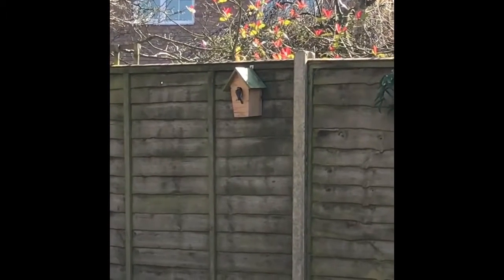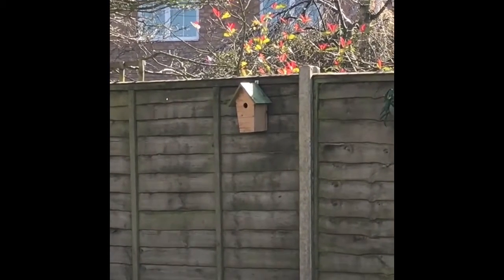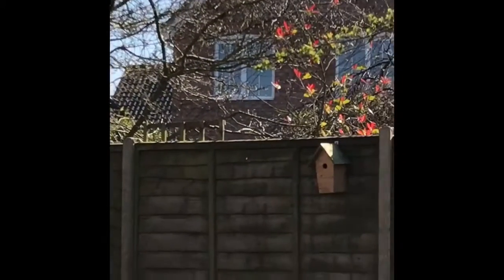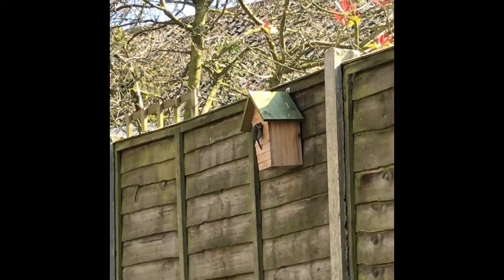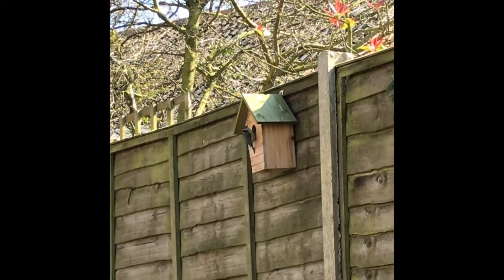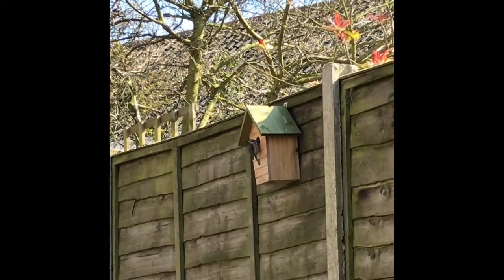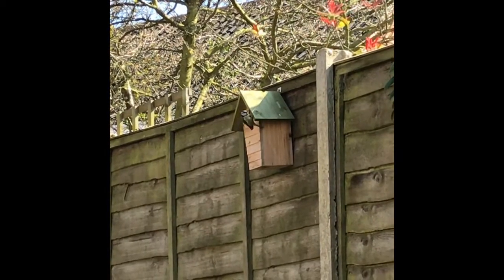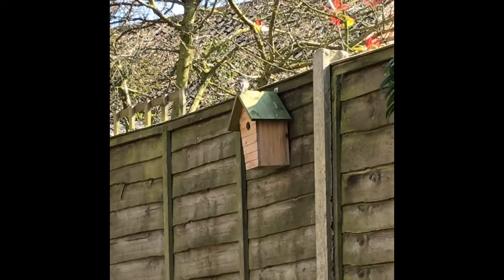Lockdown Easter Sunday special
Wildlife in my garden Easter Sunday special